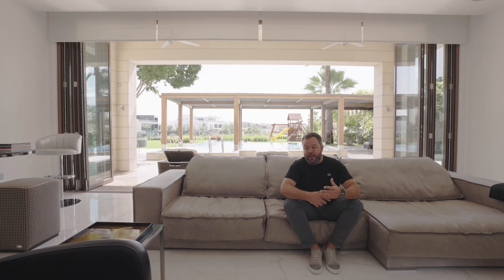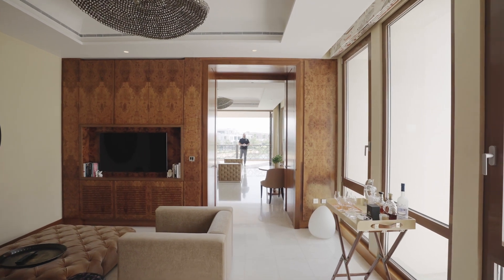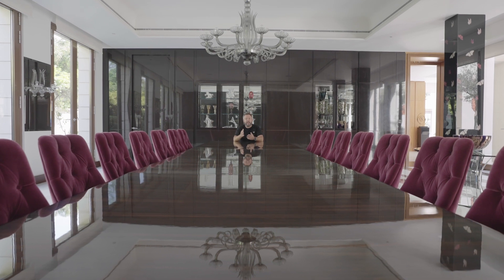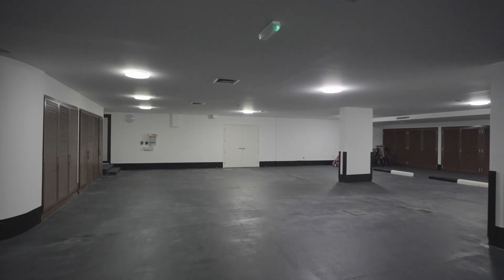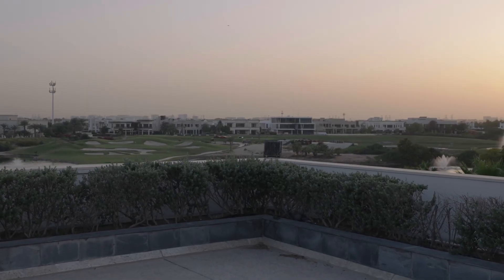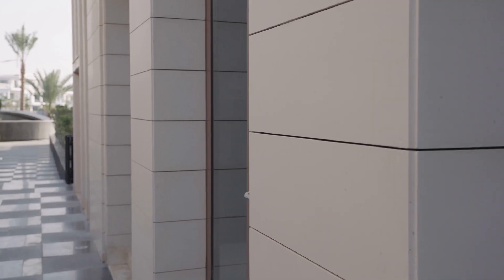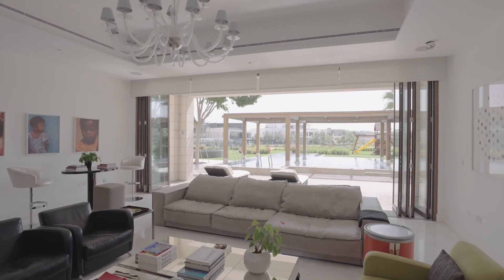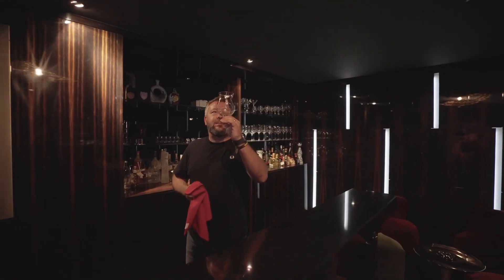The Most Elegant 9 BR Home in Emirates Hills - Dubai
What makes this house so special?
To begin with, it is the most elegant custom-built, 9 BR home in Emirates Hills – luxury at its best, folks!
Not only is it situated in one of the most prestigious areas in Dubai, but it also comes with fully furnished interiors; featuring Fendi furniture, walk-in wardrobes, an 18-seater dining table, a private cinema, a bar, a gym attached to treatment and relaxation rooms, and not less than 10 temperature-controlled parking spaces.
The lake view from this home is one-of-a-kind, and the 9 bedrooms you see can also be turned into 4 suites and 2 double bedrooms – now that’s what makes it so unique!